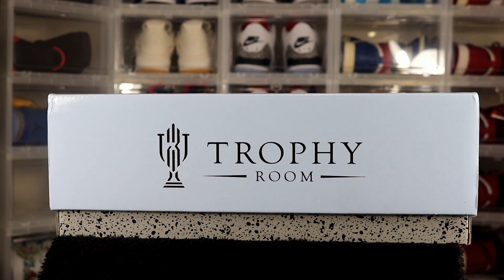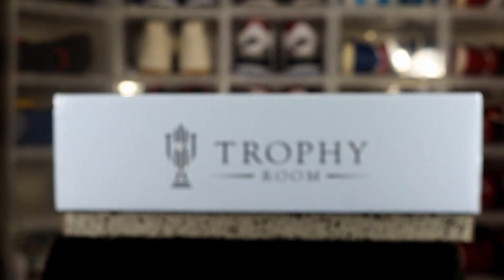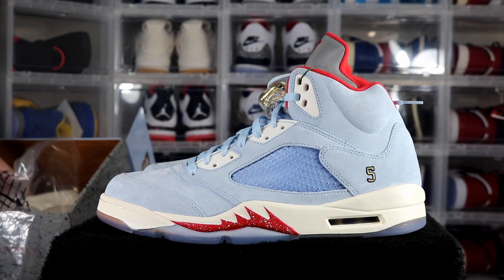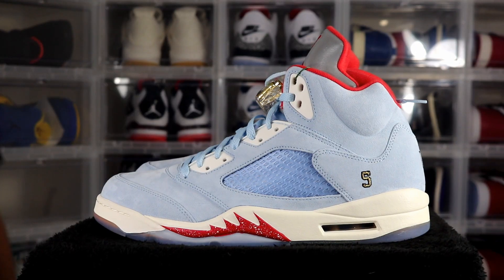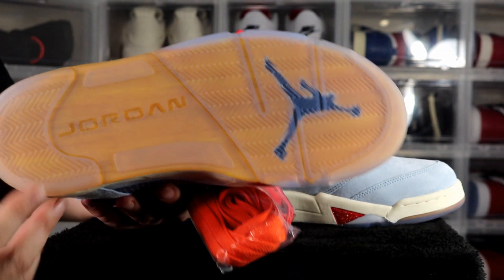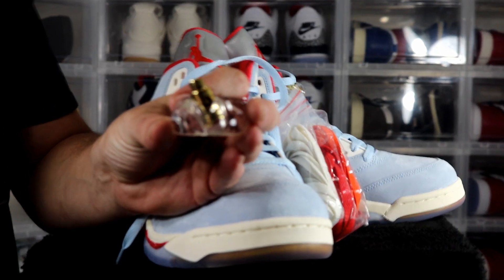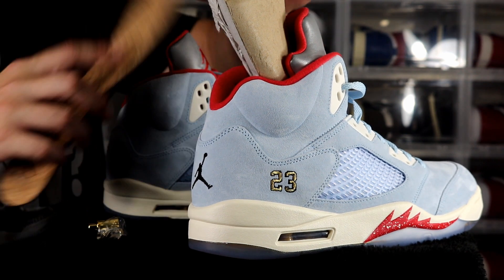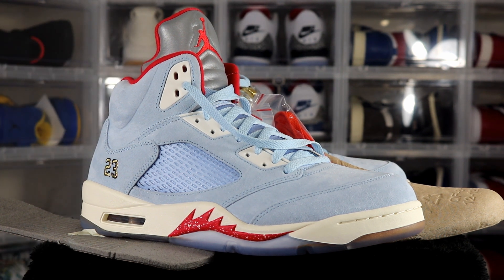JORDAN 5 TROPHY ROOM REVIEW with jaysmithjordans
NEW SNEAKER CHANNEL. GIVING MY REVIEW ON THE JORDAN 5 TROPHY ROOM...